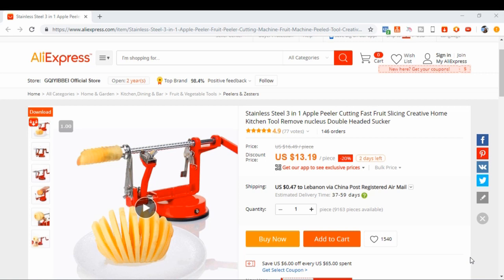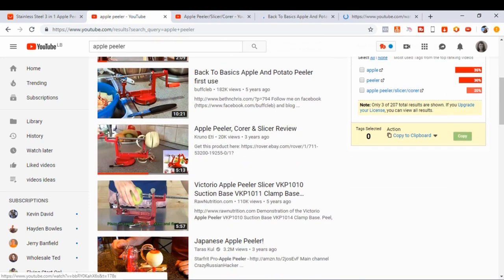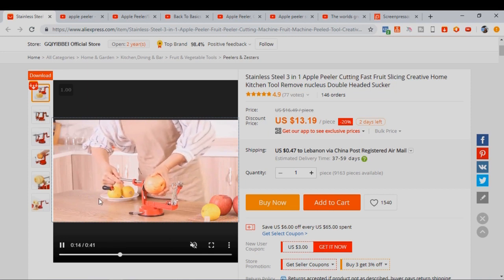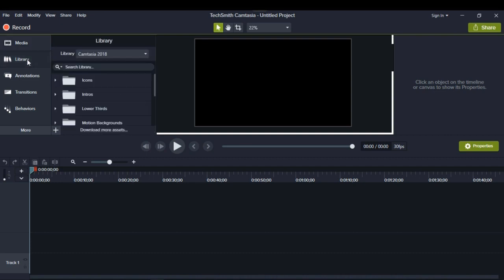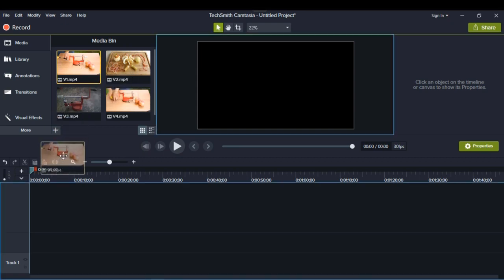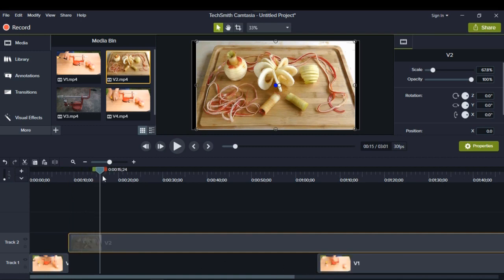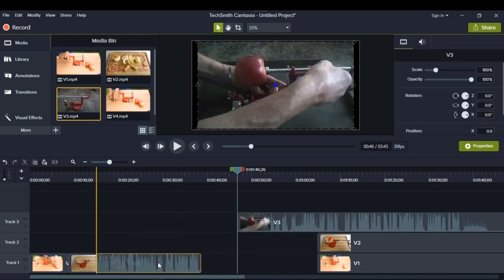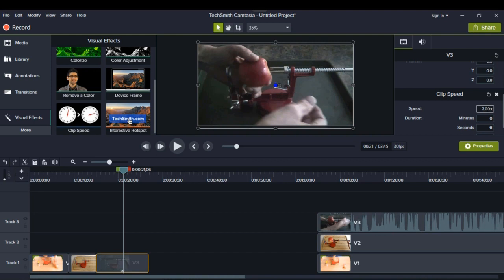8. How to create attractive videos for your Facebook ads 2